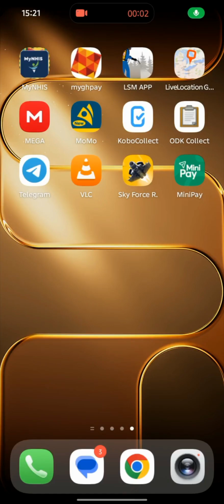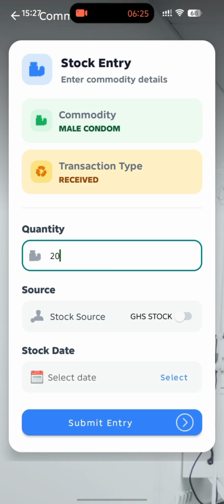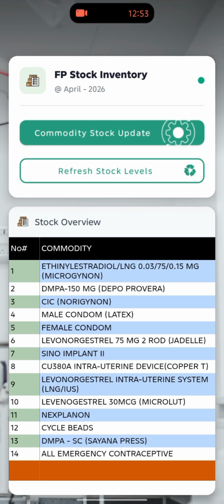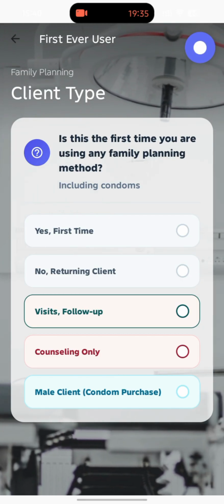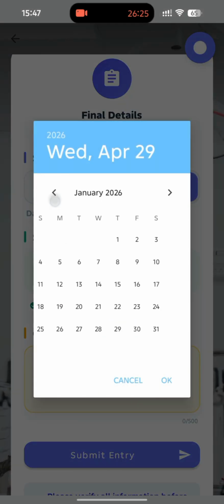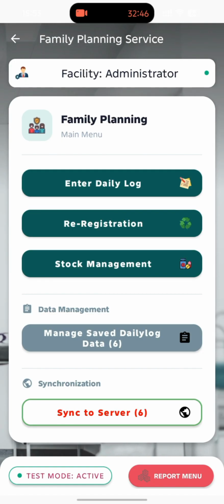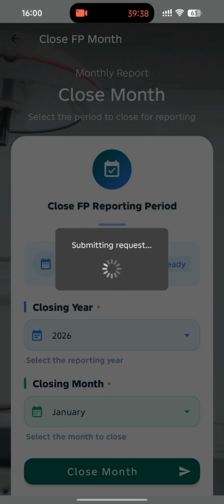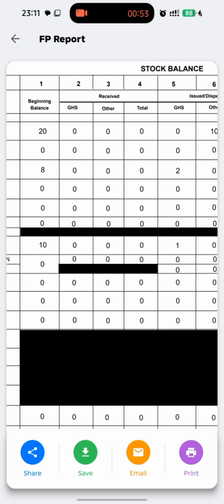RSLOG Walkthrough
RSLOG OPERATIONAL WALKTHROUGH